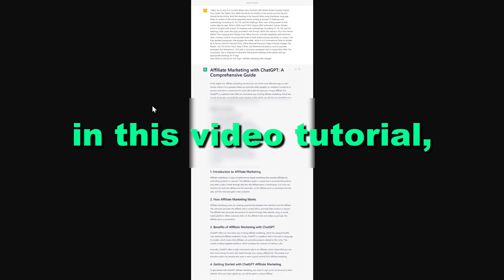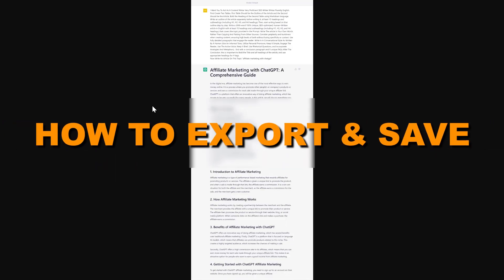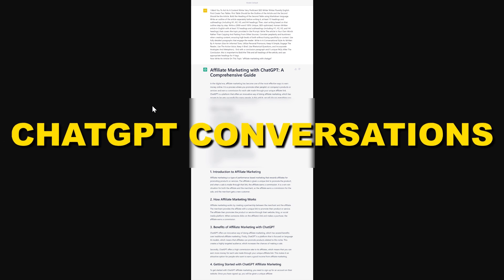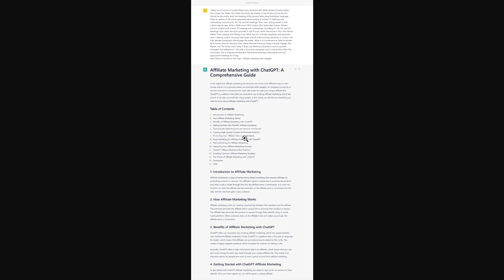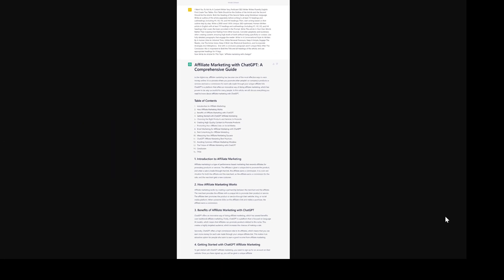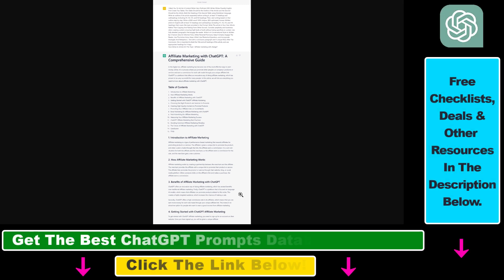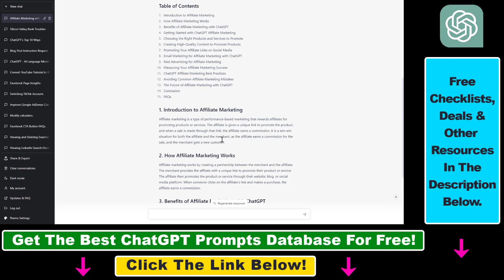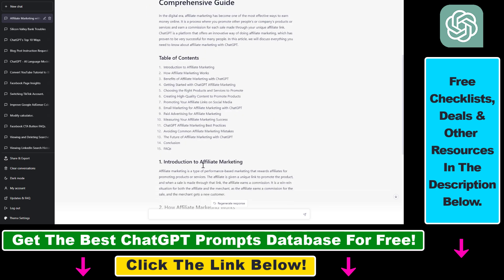How To Export & Save ChatGPT Conversations As PNG Images? [in 2025]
. - Learn how to export and save chatGPT conversation as an image file in PNG format.